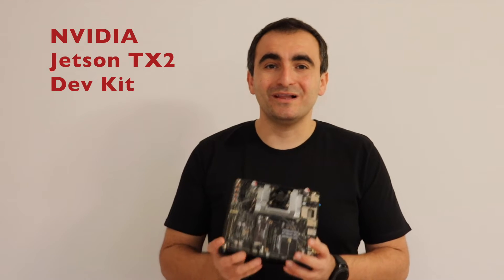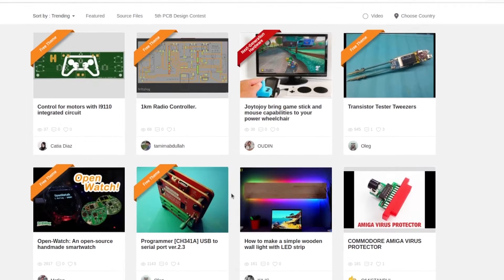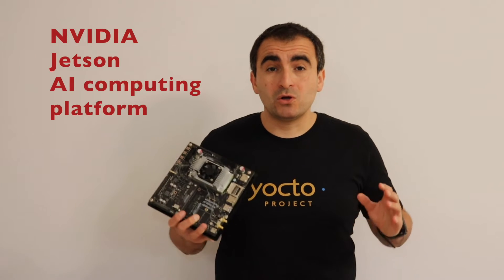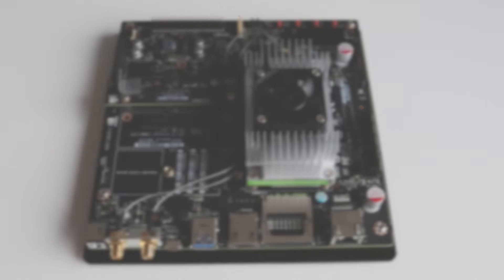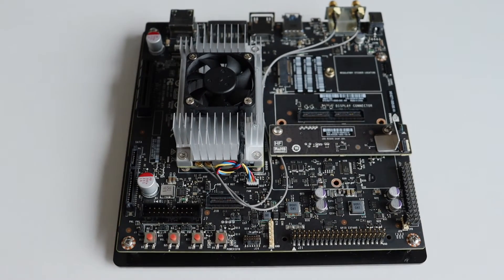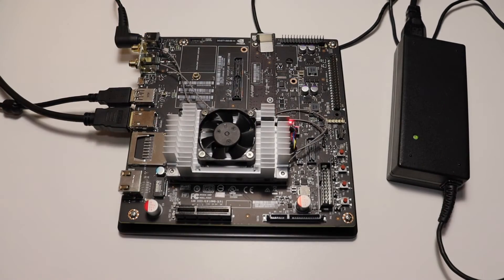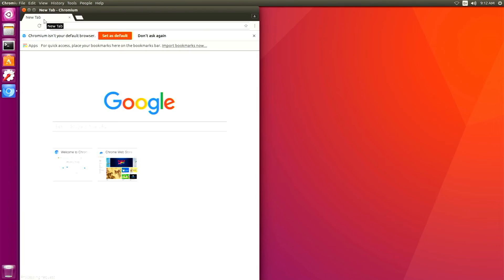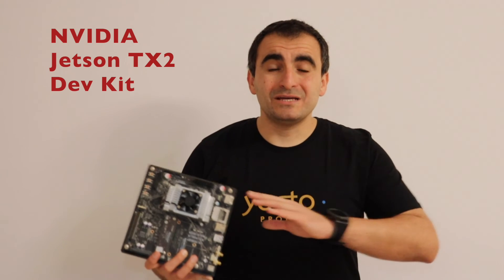NVIDIA Jetson TX2 Dev Kit with embedded Linux for AI and ML apps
Only $5 for 10 PCBs and Only $4.98 for 3D Printing + Express 24 hour service NVIDIA Jetson TX2 Dev Kit is one of the fastest and most power-efficient embedded Linux devices. Jetson TX2 is with NVIDIA Pascal GPU architecture with 256 NVIDIA CUDA cores, Dual-Core NVIDIA Denver 2 64-Bit CPU Quad-Core ARM® Cortex®-A57 MPCore, 8GB 128-bit LPDDR4 RAM, 32GB eMMC, WiFi and various other connectors. Jetson TX2 module will be available through January 2025 and TX2i, the industrial version of the module, until 2028. In this video we will have a look at the technical specifications and get started with Ubuntu. For demonstration purposes the video relies on a used Jetson TX2 Dev Kit purchased at a very reasonable priced from ebay. The original power supply isn't available so instead an old 19V laptop power supply was used. The Dev Kit includes a reference carrier board, aka similar concept as the motherboard in conventional personal computers. For professional industrial and automotive projects the Jetson TX2 is supposed to be mounted on a multi-layer custom carrier board.